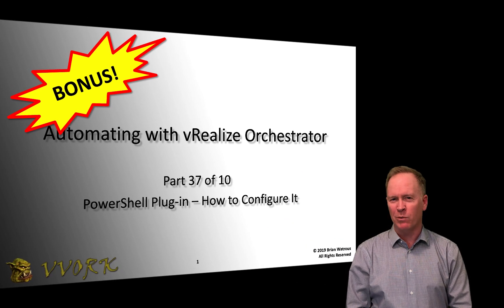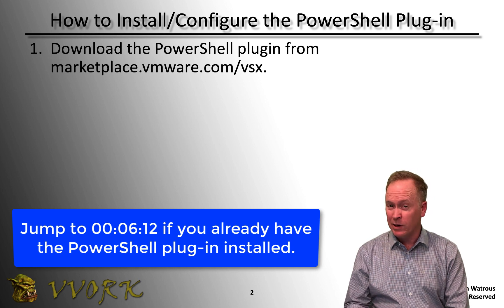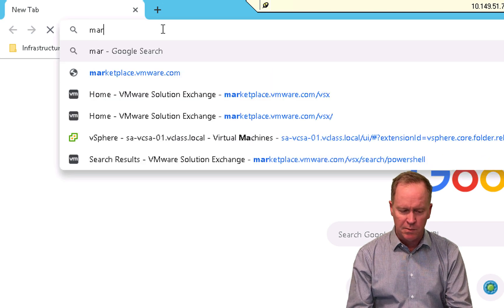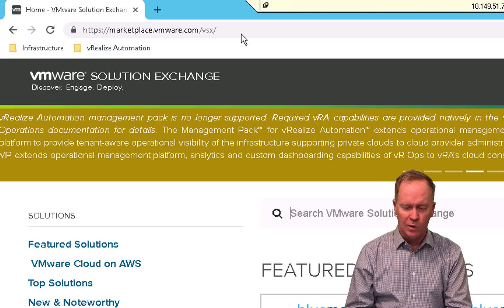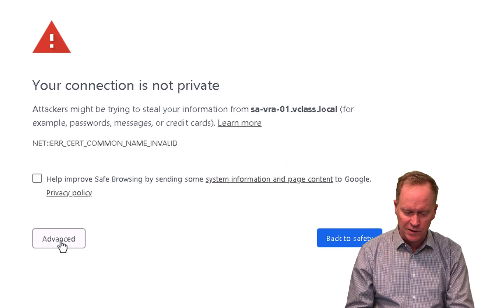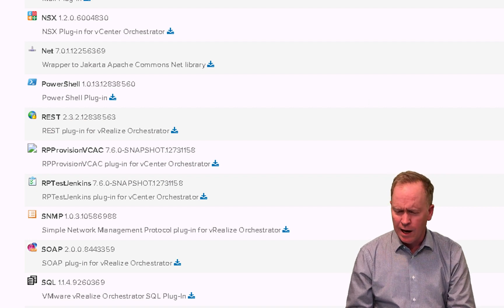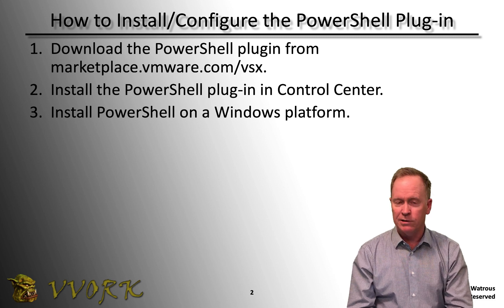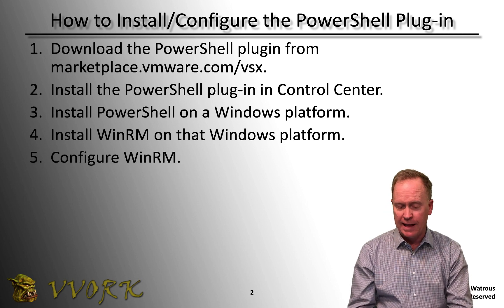Automating with vRO 7 - Part 37 - PowerShell Plugin - How to Configure It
This is the thirty seventh(!) video in a ten part video series. In this video, Brian Watrous explains how to configure your Windows server as a PowerShell host.